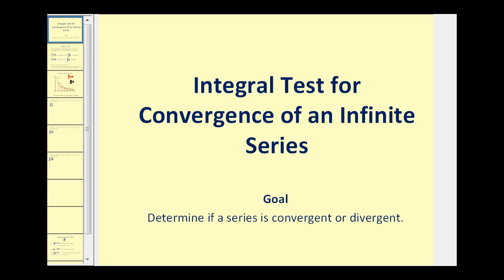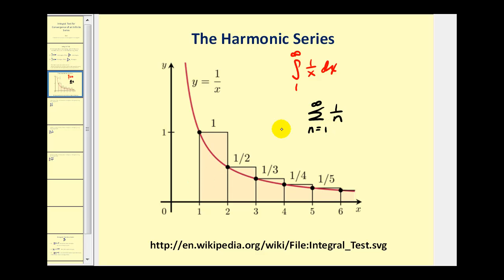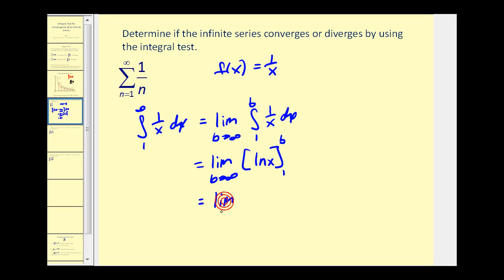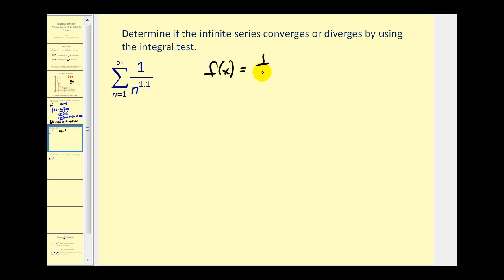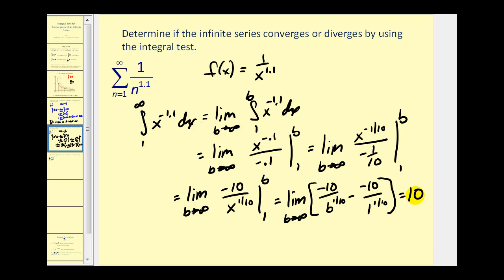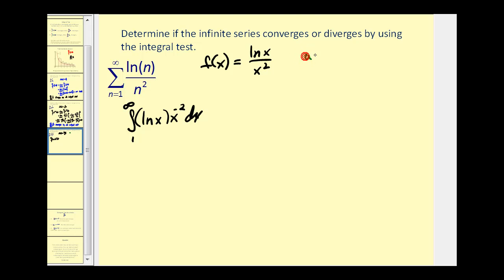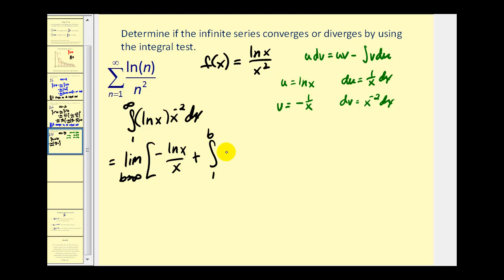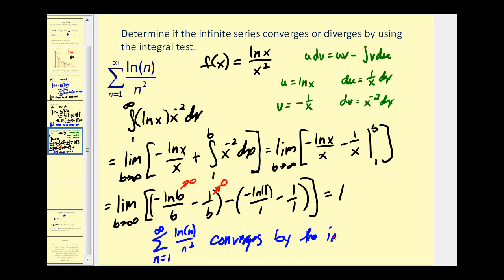The Integral Test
This video explains how to apply the integral test to determine if an infinite series converges or diverges.